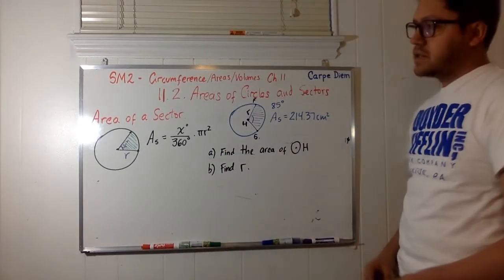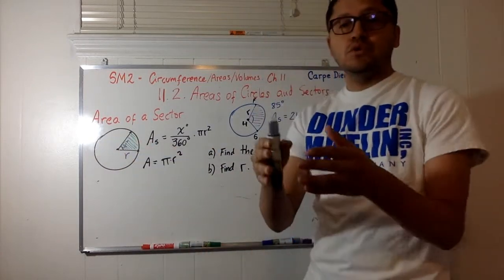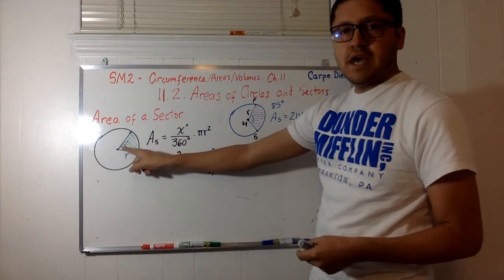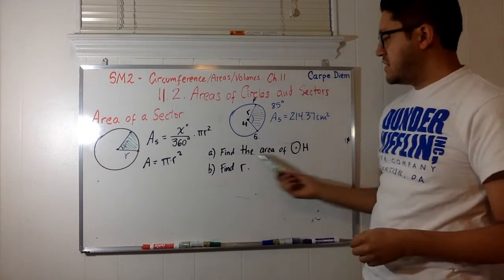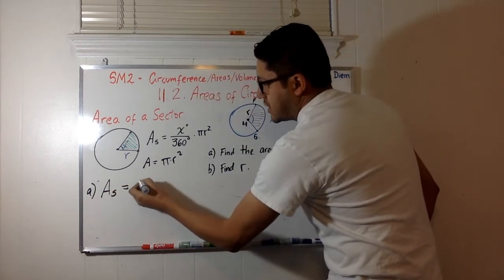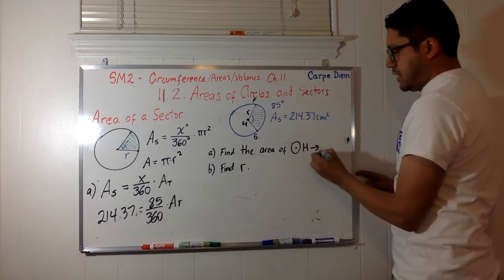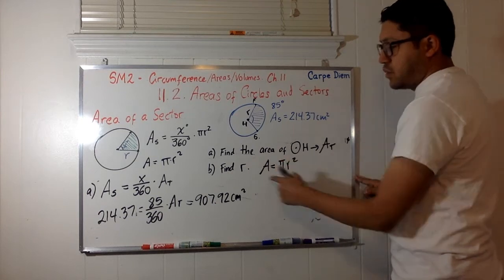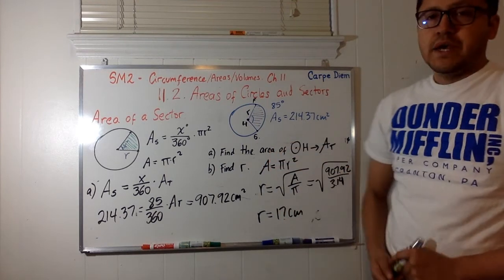Timpview - SM2 - Lesson 11.2 Ex 02